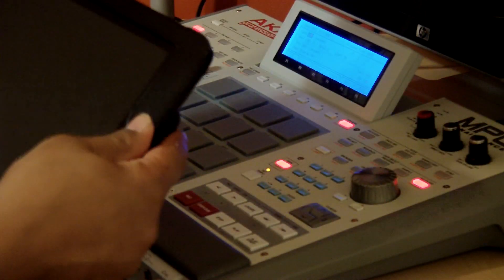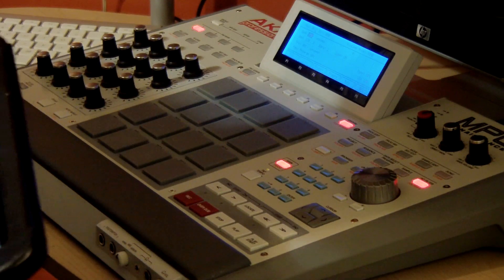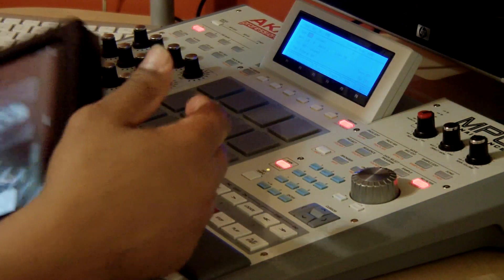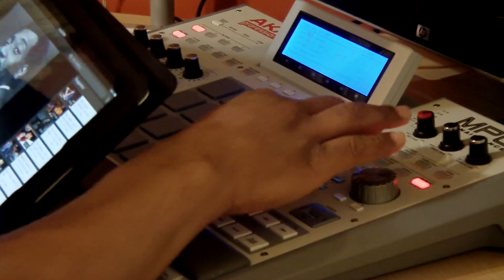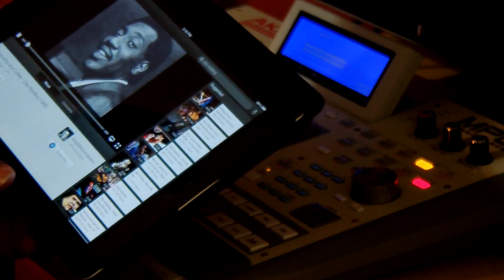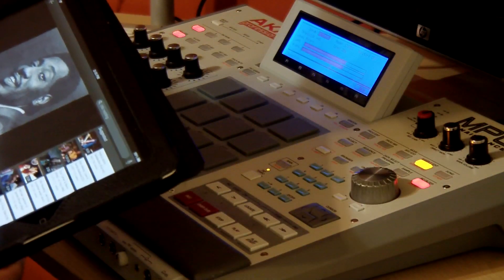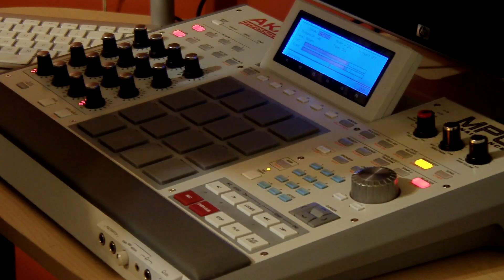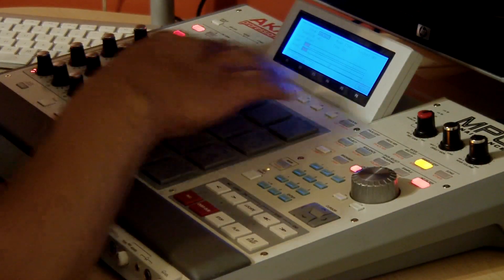How to use the MPC Renaissance without the Mouse or Screen.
How to use the MPC Renaissance without the Mouse or Computer Screen.